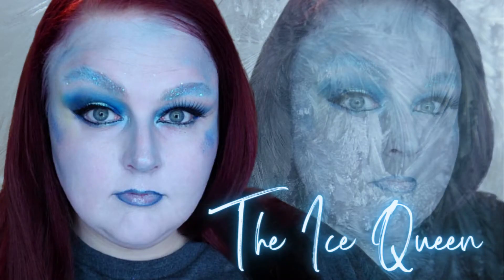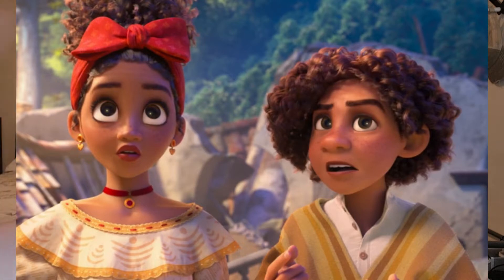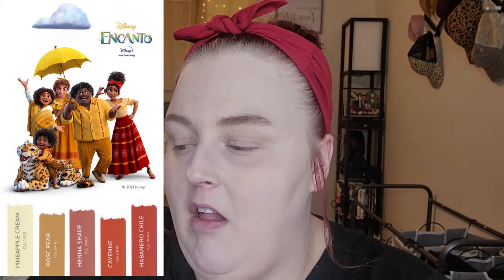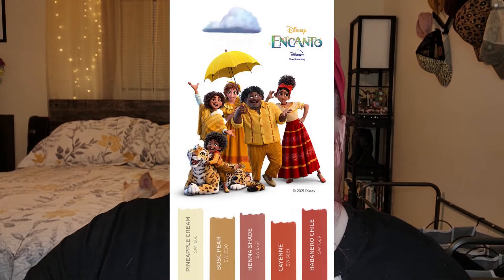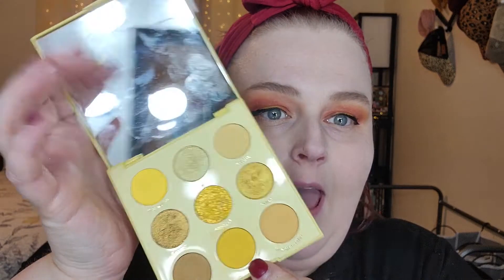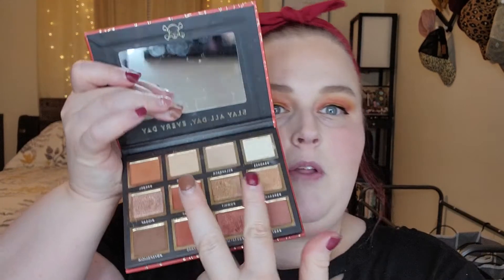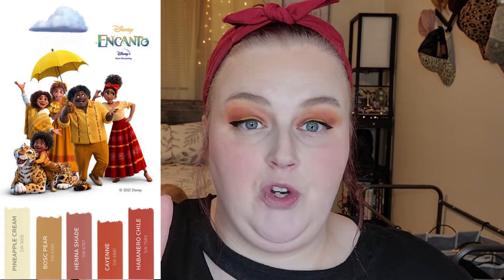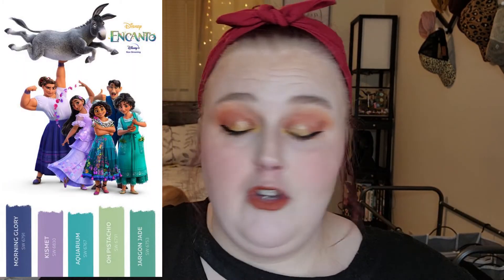Encanto Inspired Makeup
Products Used:
catrice bad bae palette
colourpop uh huh honey palette
essence volume stylist lash extension mascara
essence sun club matte bronzing powder palette (10)
bh cosmetics vanilla cream truffle blush palette
maybelline superstay matte ink liquid lip (135)
revlon skin lights prismatic highlighter (daybreak gleamer)
milani make it last dewy setting spray